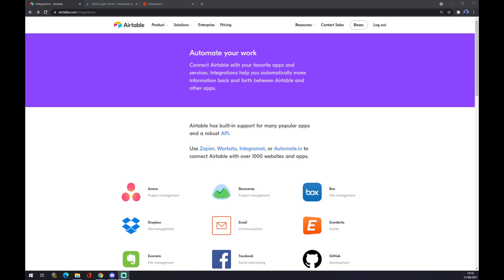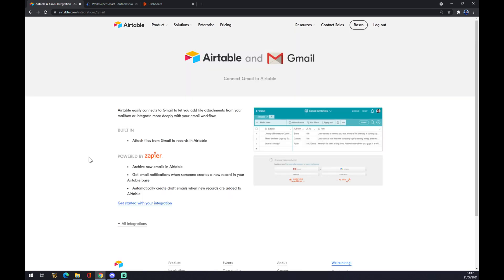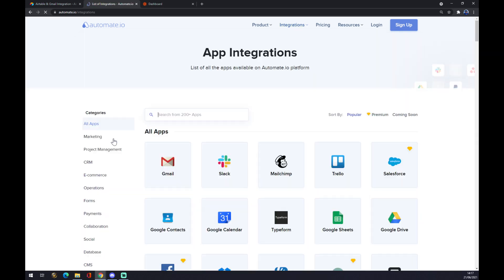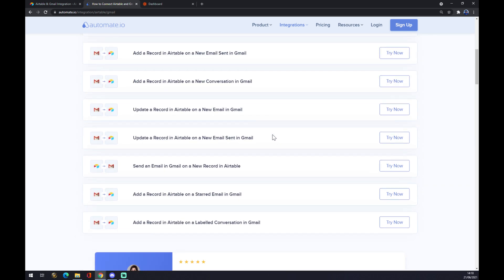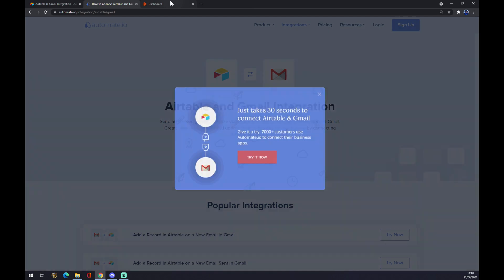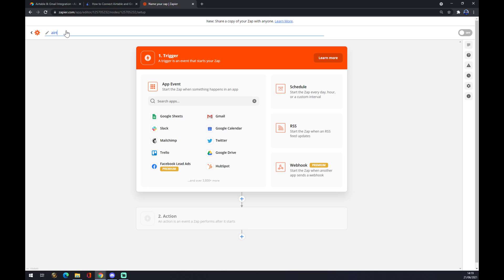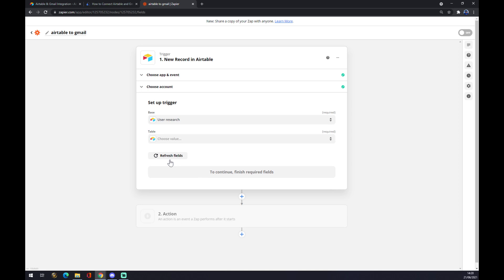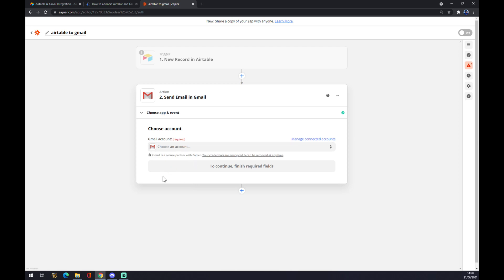How to Integrate Airtable with Gmail